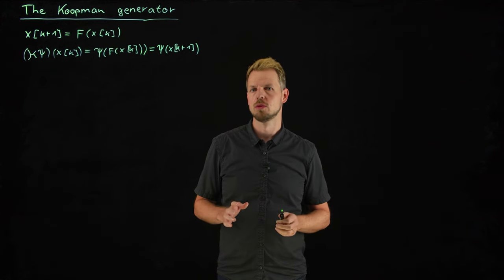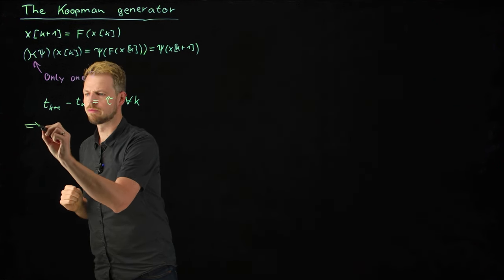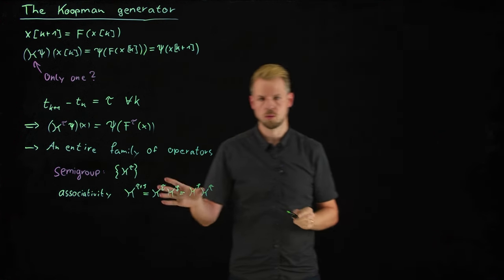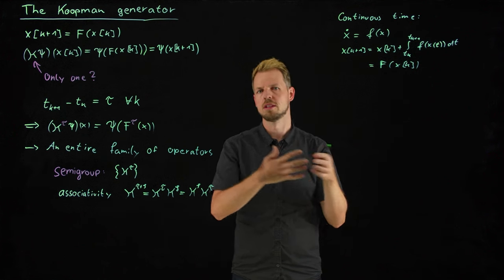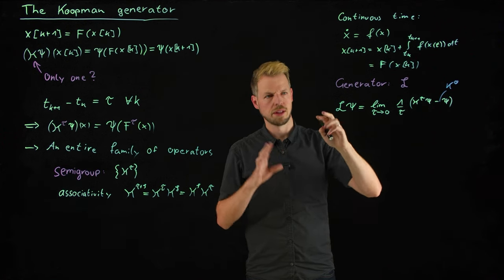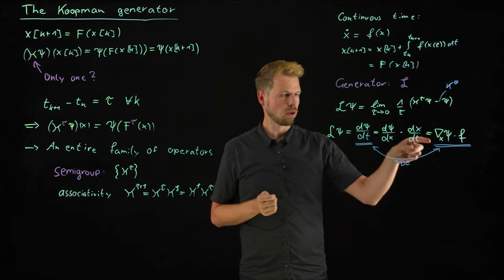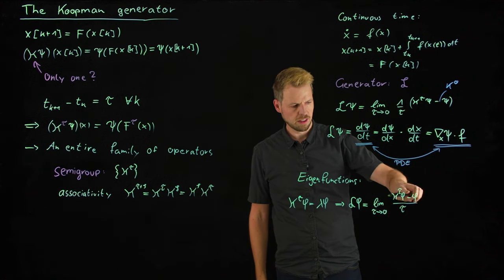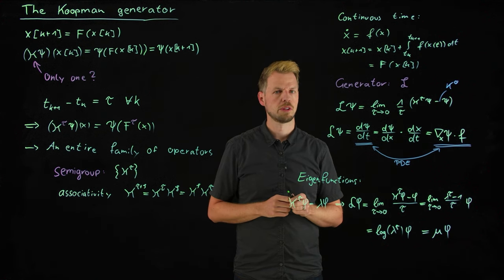The Koopman Generator (DS4DS 8.13)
Important references:
[1] Klus et al. "Data-driven approximation of the Koopman generator: Model reduction, system identification, and control", 2020. DOI
[2] Brunton et al. "Modern Koopman Theory for Dynamical Systems", 2022. DOI